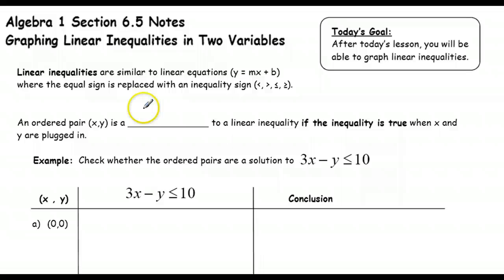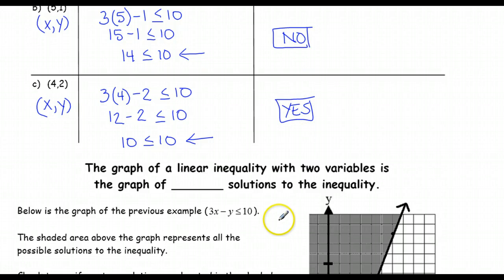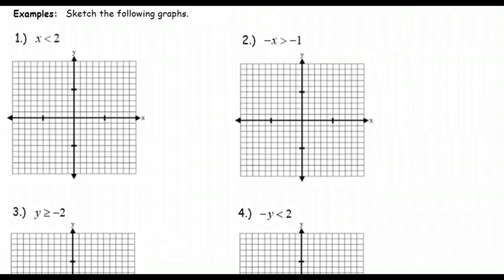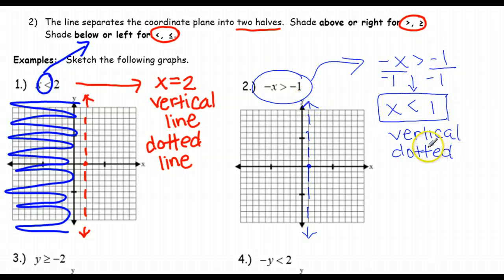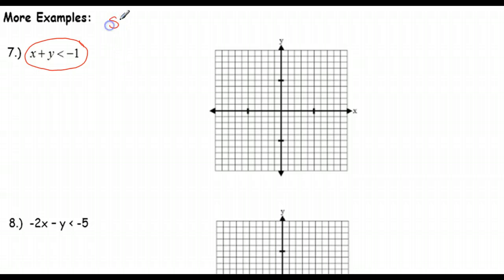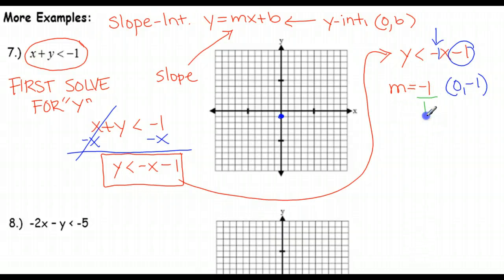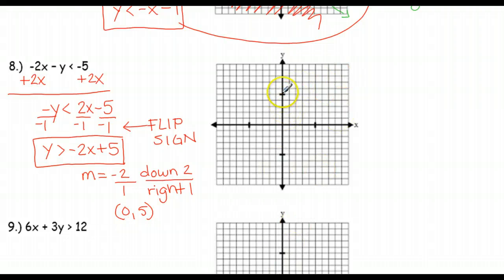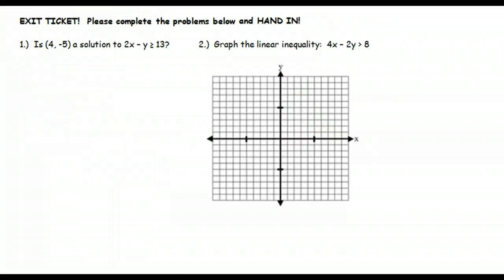6.5 Graphing Linear Inequalities with Two Variables